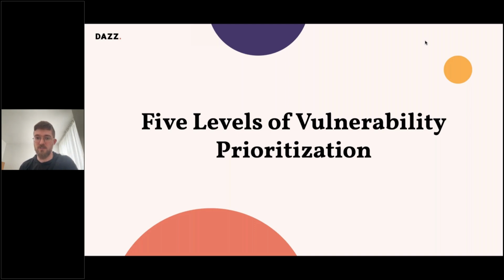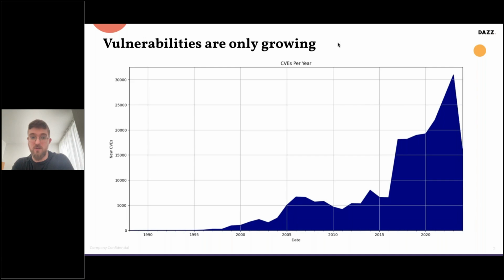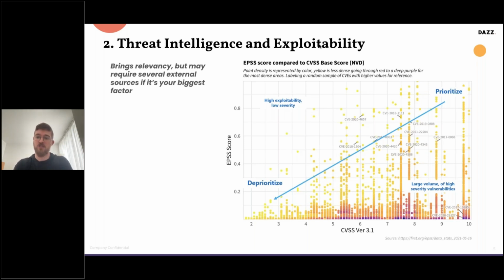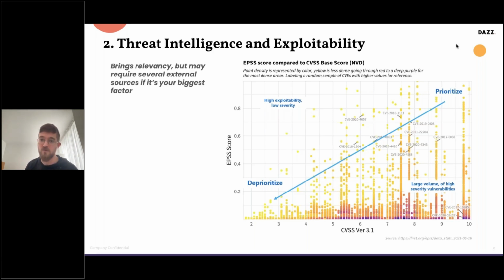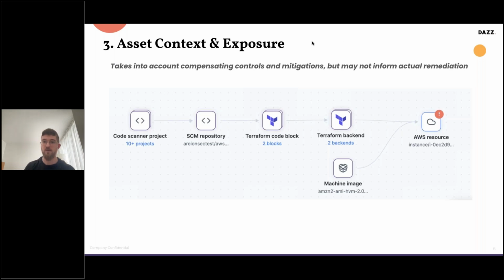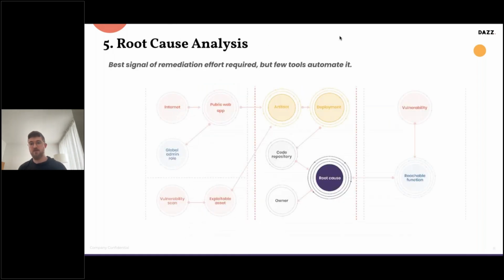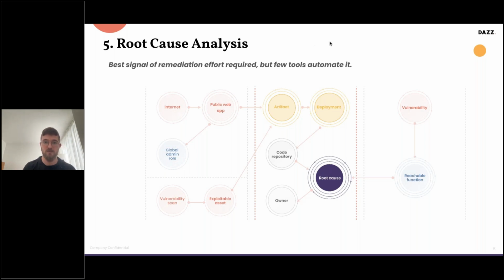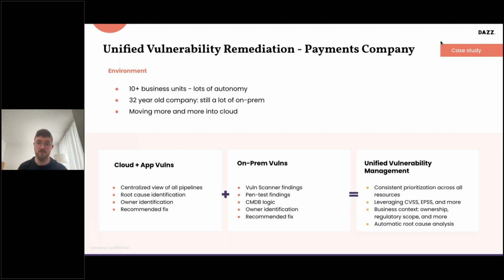Five levels of vulnerability prioritization in 2024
The number of published vulnerabilities each year continues to grow rapidly. With backlogs of thousands of vulnerabilities - security teams have no choice but to advance their prioritization to remediate what matters most. This session highlights how different organizations approach vulnerability prioritization - from basic to advanced. The levels cover:

- Vulnerability Severity
- Threat Intelligence and exploitability
- Asset context and exposure analysis
- Business content (regulatory environment and more)